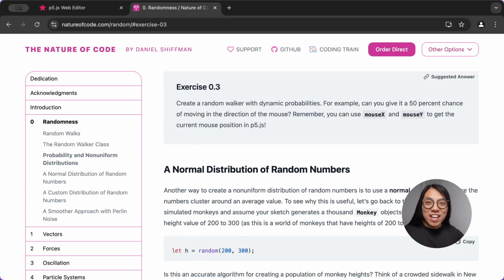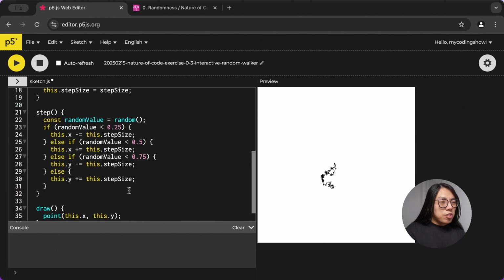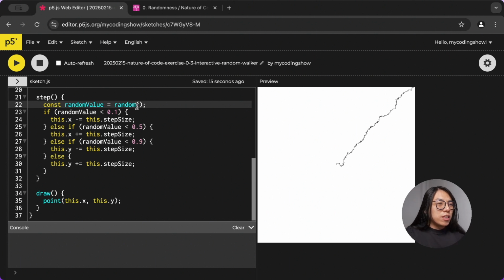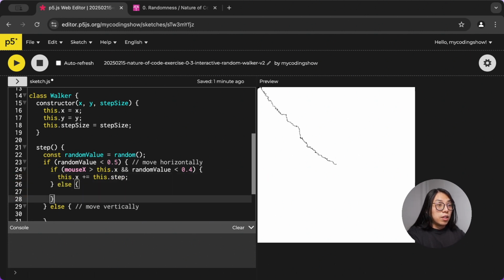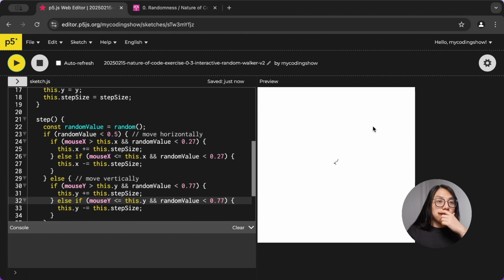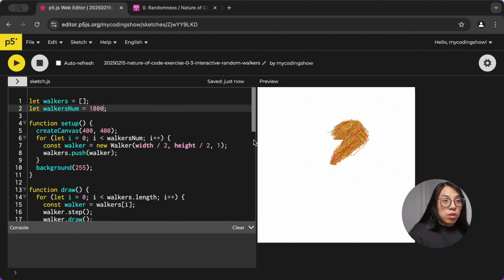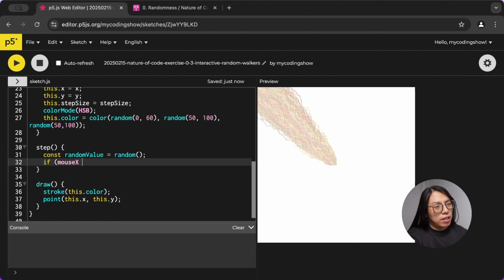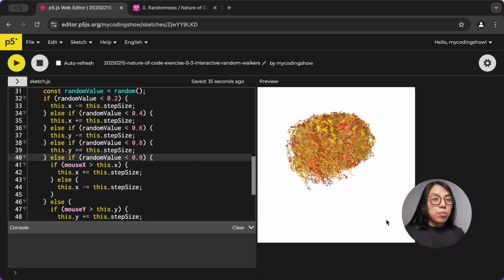0.3 Interactive Random Walker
This video shows you how to create a random walker that moves towards your cursor.

Timestamps:
00:00 Introduction
01:09 Reviewing Walker class
05:42 Adding mouse interaction
16:49 Attempting an improvement
26:25 Adding multiple walkers
28:39 Adding colorful variations
33:01 Realizing a problem
34:58 Having a crisis
39:32 Improving the solution
45:03 Final result
45:41 Wrapping up